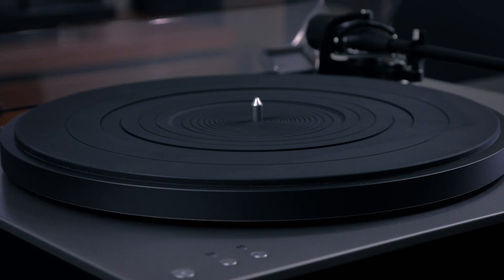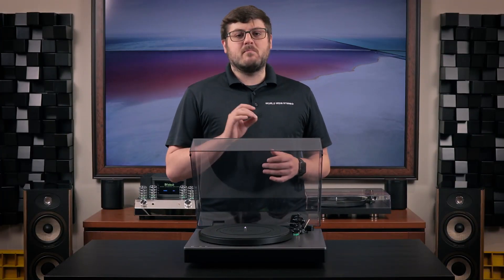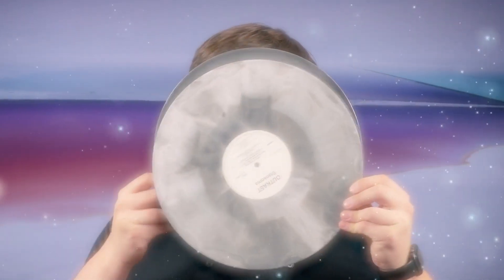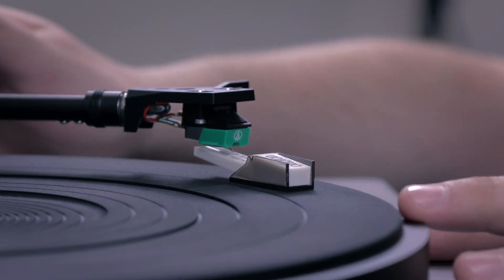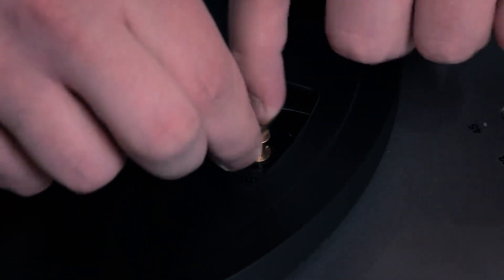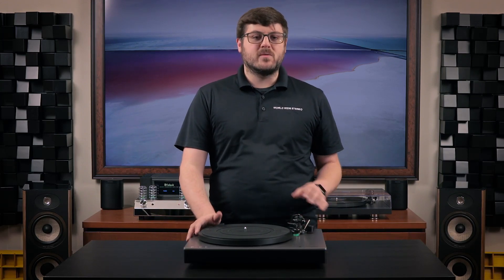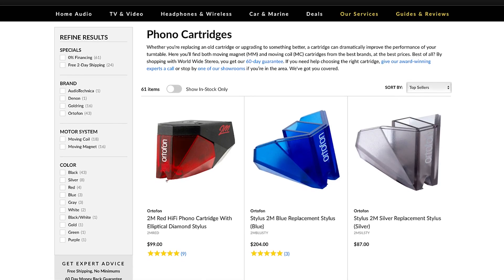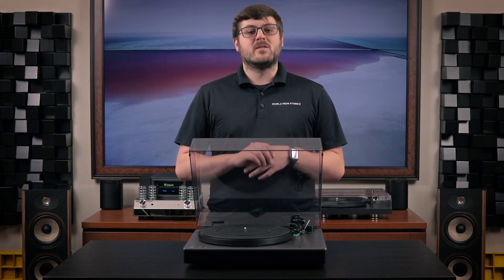Review: Cambridge Audio Alva ST Wireless Belt-Drive Turntable 2022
Watch our review of the new Cambridge Audio Alva ST turntable. The Alva ST and Alva TT V2 are two sides of the same coin. They share the same tonearm, the same phono pre-amp, and the same Bluetooth aptX HD functionality. With so much in common, besides price, what's the difference? Watch our full review to find out.

Contents of Video:
00:00 - Intro
00:48 - Brand History
02:18 - Alva ST Vs. Alva TT V2 - What's Different?
05:20 - Testing The Alva ST
06:47 - Final Thoughts
06:59 - Outro